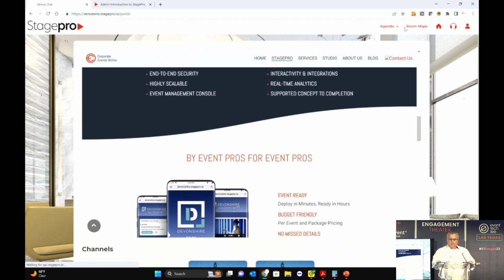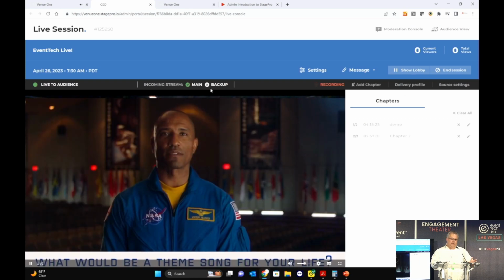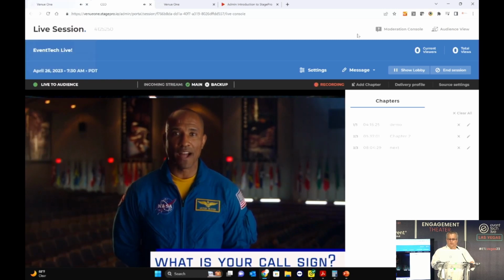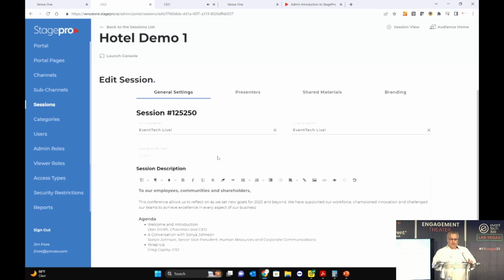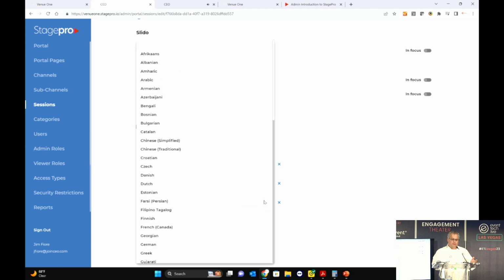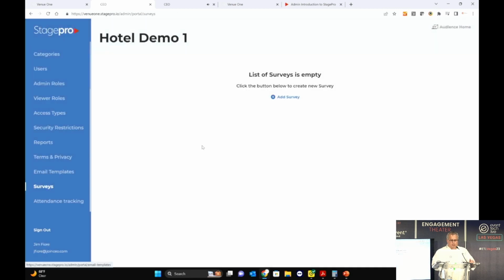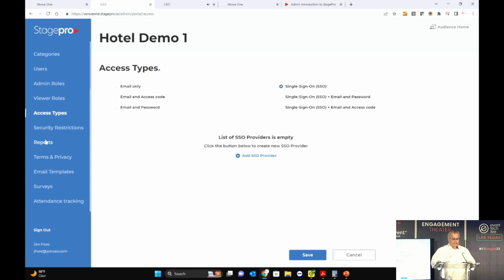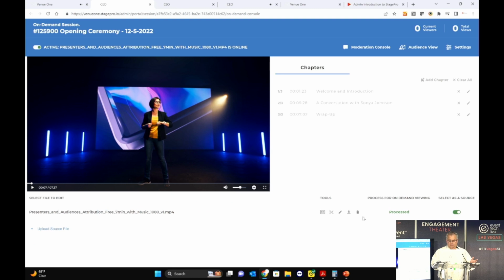Tech Demo StagePro by Corporate Events Online